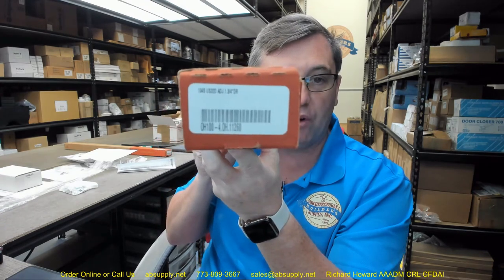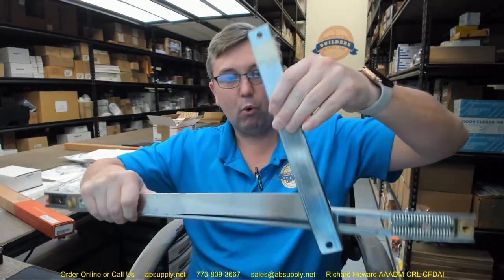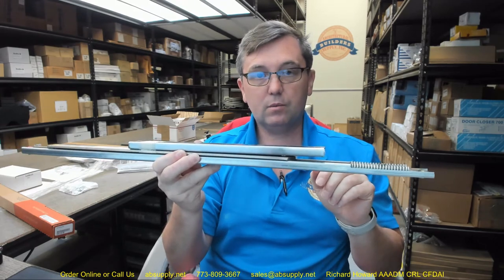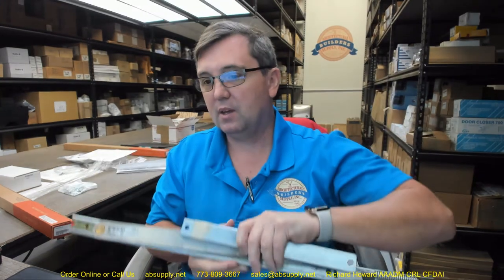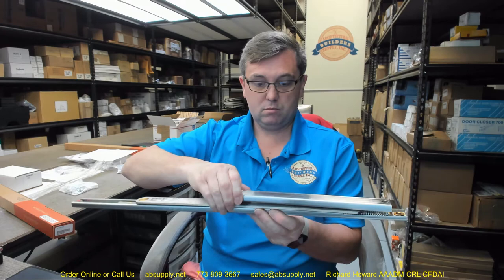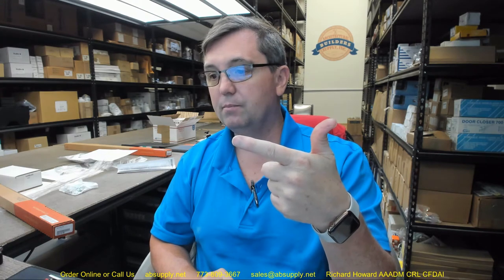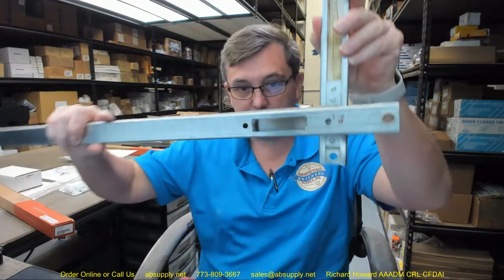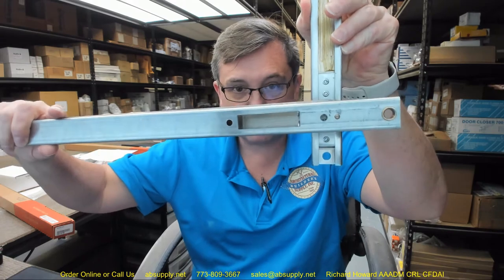Glynn Johnson Company 104S US32D ADJ Conc Ovh Stop 39In Us32D